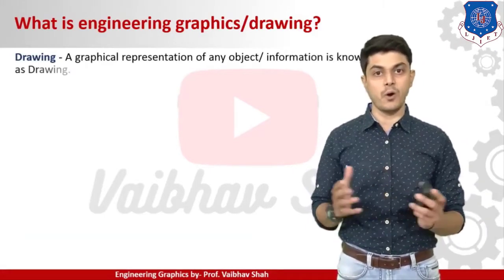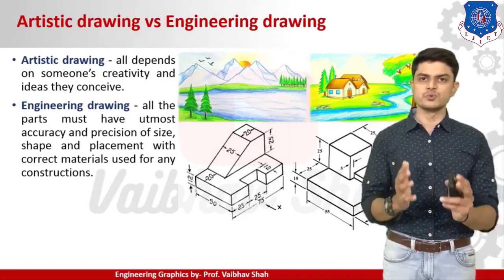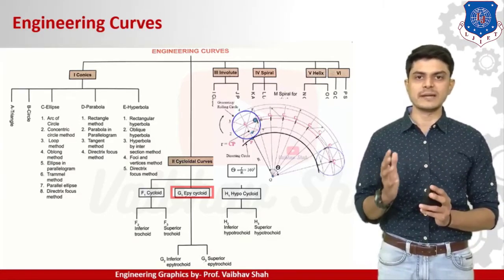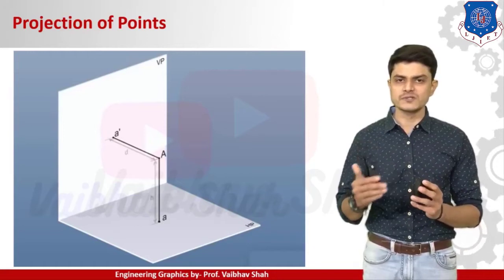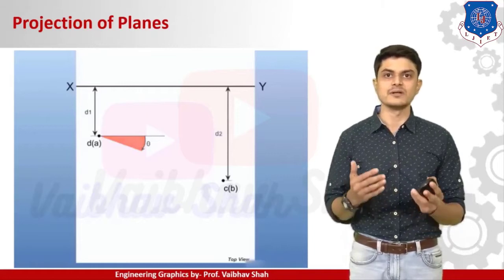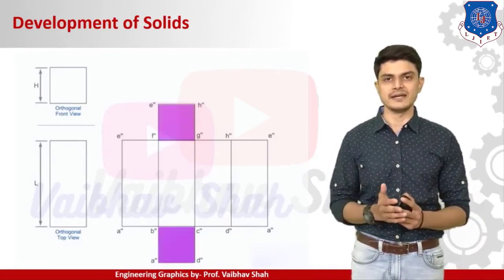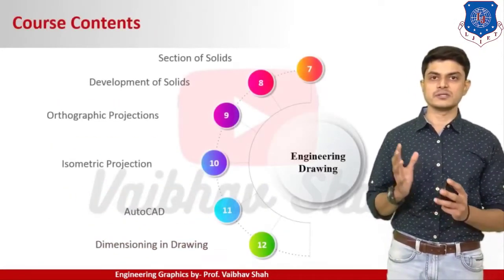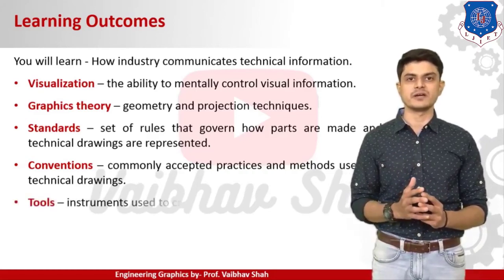Lec 01_Introduction to engineering drawing | Engineering Graphics & Design | First year engineering